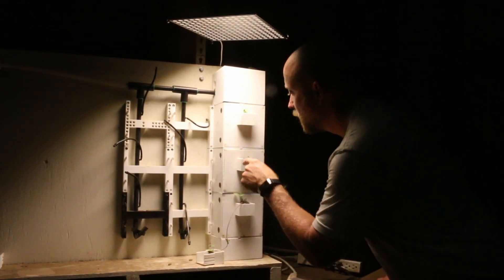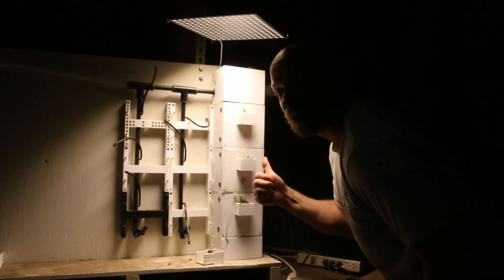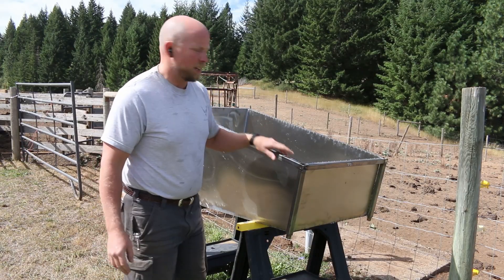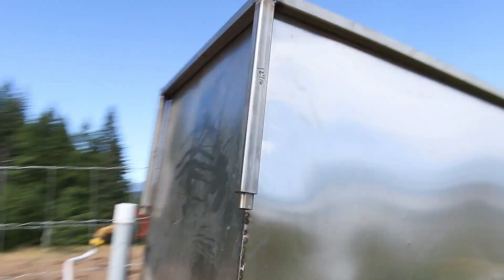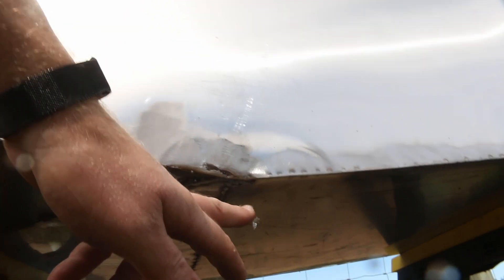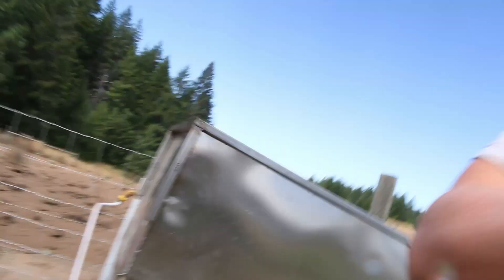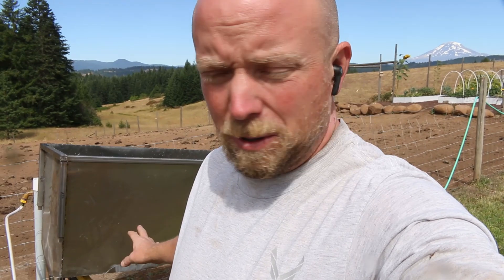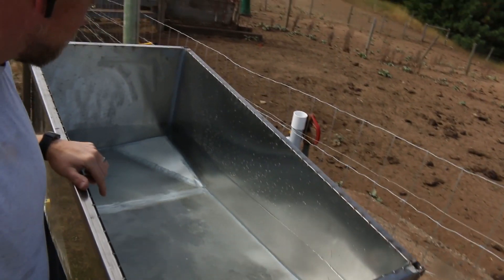These AEROPONIC Towers are starting To Look AMAZING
Check in on the status of our multi-day build of our custom designed vertical, aeroponic, aquaponic grow towers!